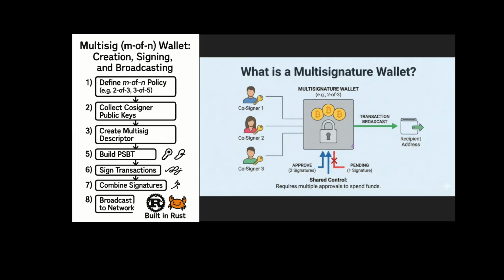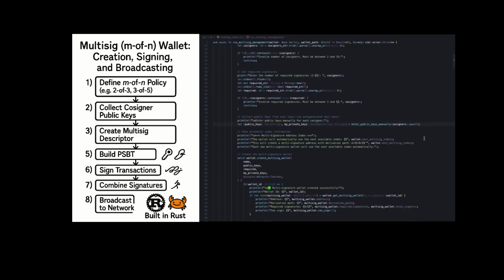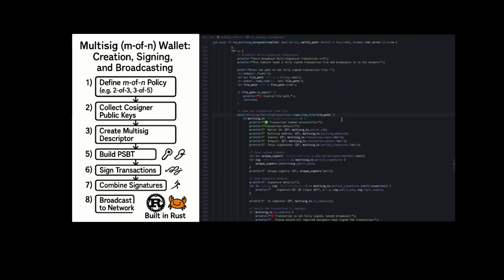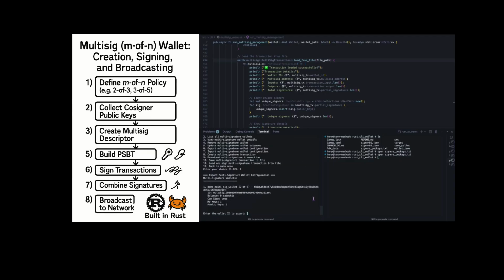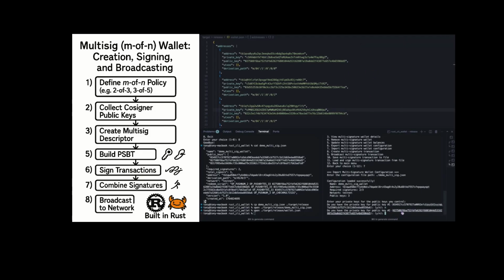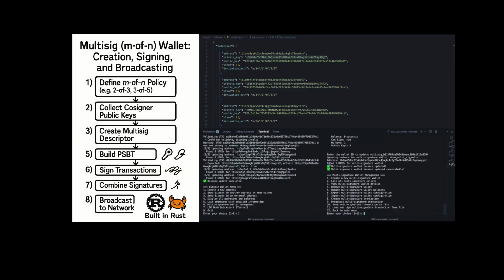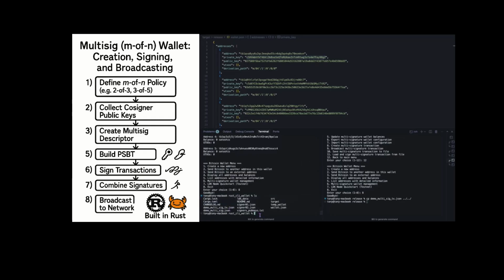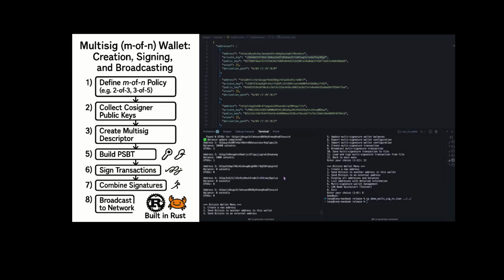Multi-Signature Bitcoin Transactions in Rust (M-of-N Wallet Design | Chapter 03)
n this video, I demonstrate how multi-signature (M-of-N) Bitcoin transactions work and how they can be implemented safely in Rust.

Topics covered:
 • Understanding M-of-N multi-signature wallets
 • Creating multi-signature redeem scripts
 • Managing multiple public keys for authorization
 • Constructing multi-signature transaction inputs
 • Coordinating partial signatures from multiple signers
 • Verifying that required signatures are satisfied
 • Security benefits of multi-signature wallets
 • Real-world use cases (shared custody, organizational wallets)

logs:

Understanding Multi-Signature Bitcoin Wallets

Multisig vs Normal Bitcoin Transactions — What’s the Difference?